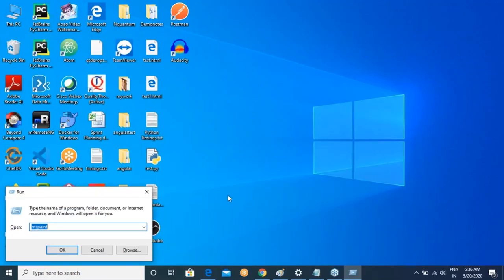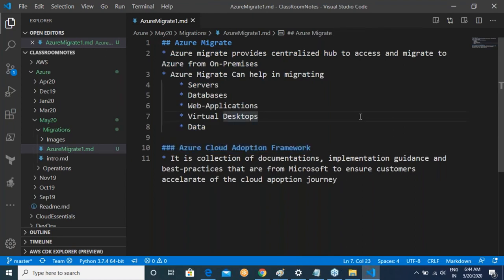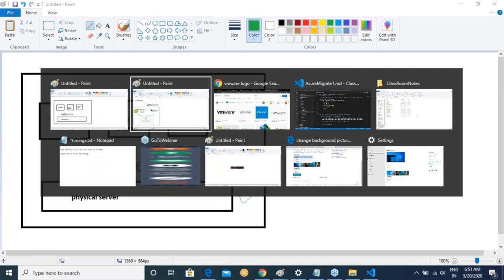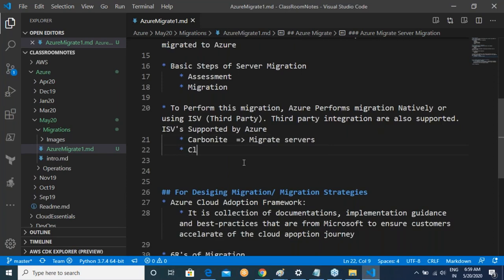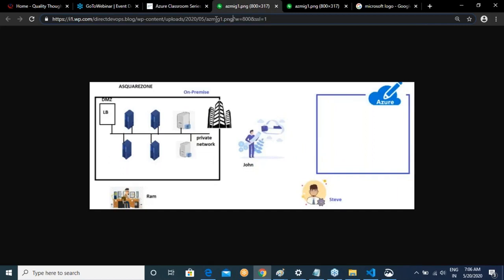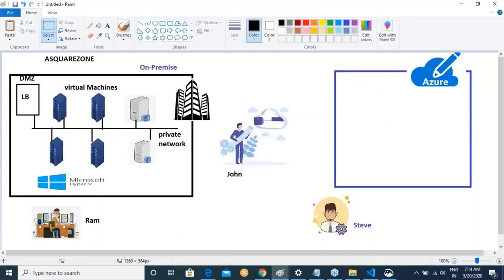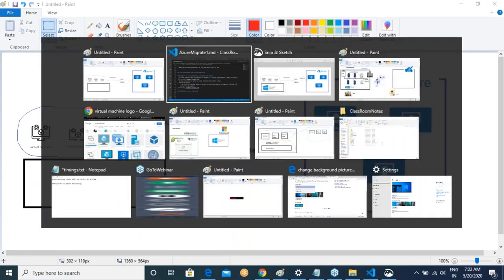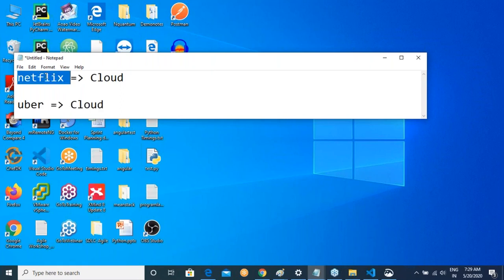Session 46 Azure Migration Training | Digital Indian Pillar